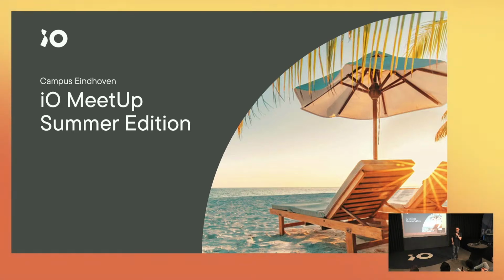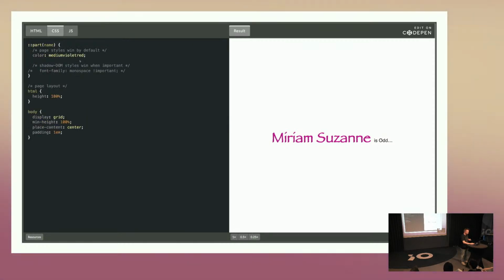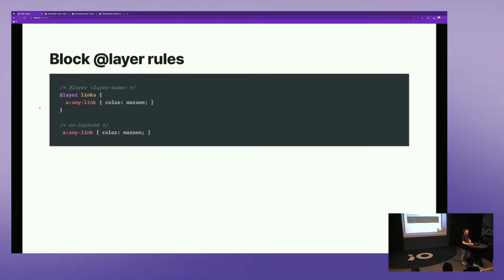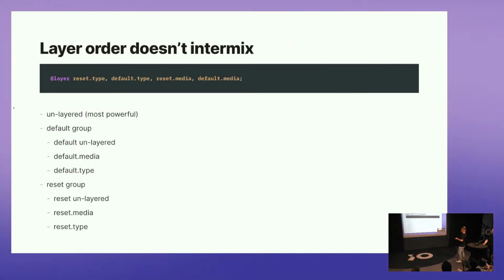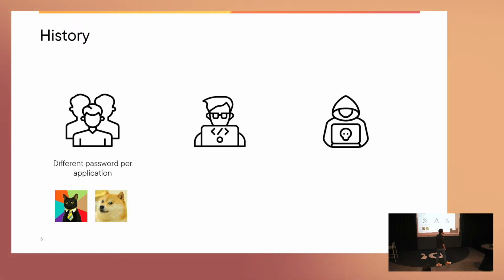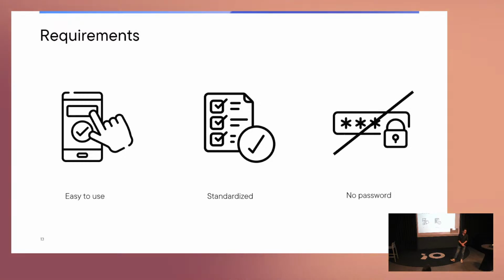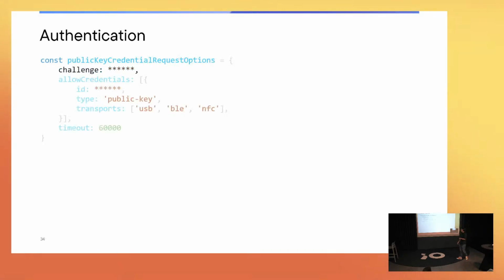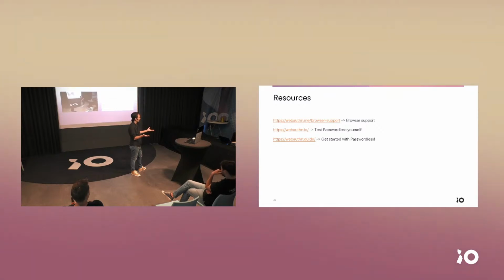Summer Meetup - iO Campus Eindhoven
Summer Meetup - iO Campus Eindhoven - 23/06/2022

18:00 – 🚪 doors open to the public
18:30 – 🍕 let’s eat
19:00 – 📢 Maarten Van Hoof (iO) - Putting the C in CSS
19:30 – 🙋‍♂‍ Q&A
19:45 – 🍹small break
20:00 – 📢 Mark van der linden (iO) - The road towards less passwords
20:30 – 🙋‍♀️ Q&A